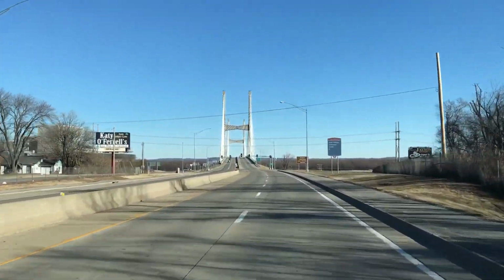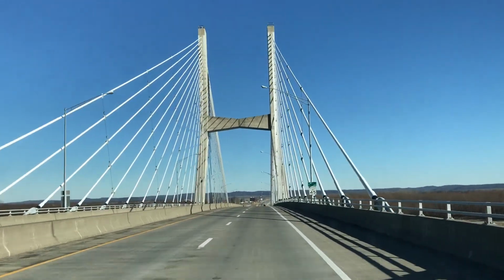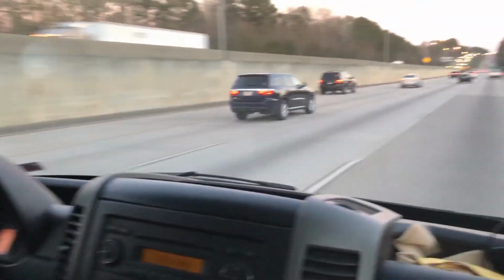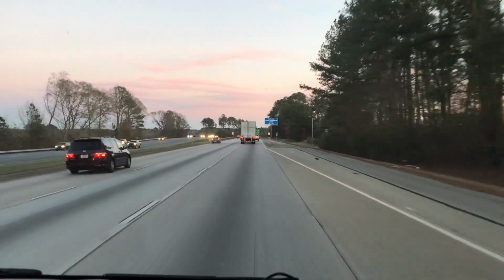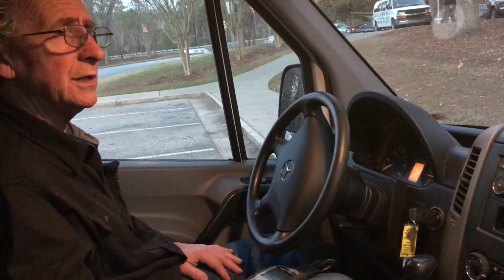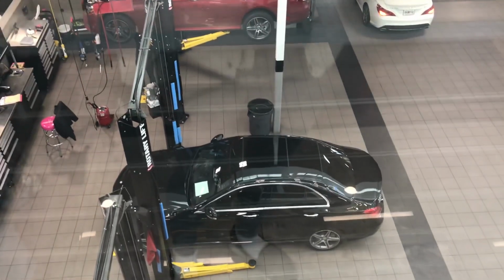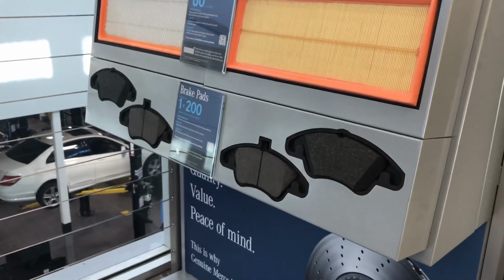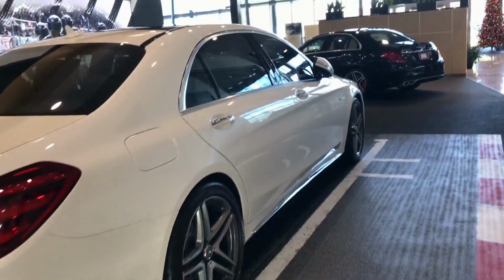Broke Down in the hills of Georgia on our Maiden Voyage in our Sprinter Van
We take a break from the cold weather and head from the Midwest to Florida for a little break. We experience troubles in the hills of  Georgia. See what happens to our 2012 Mercedes Sprinter Van.

Rand McNally Road Atlas

Consider helping me create better quality videos by donating through paypal.
Editor: Magix, Movie Edit Pro Plus Windows edition
Hooky with Sloane- Bird Creek